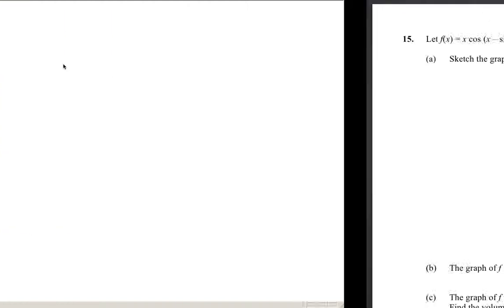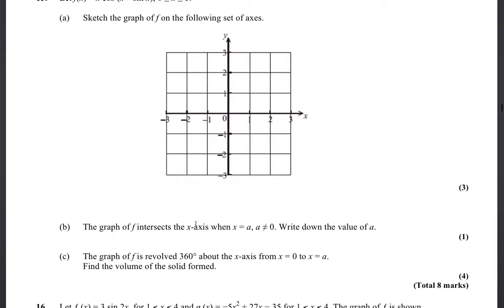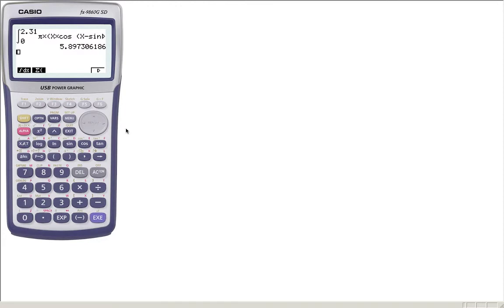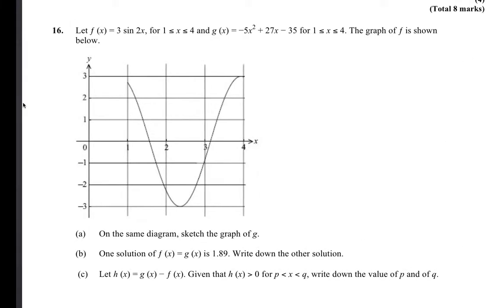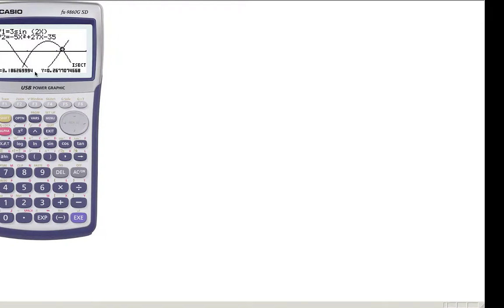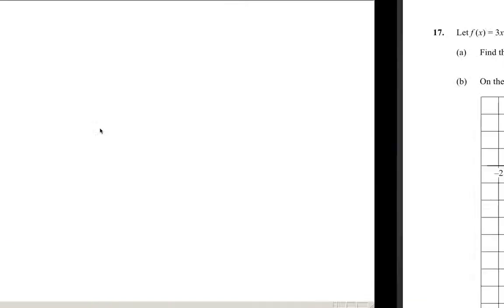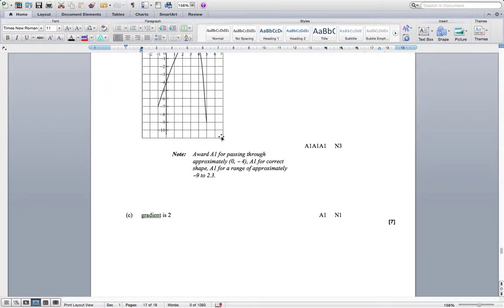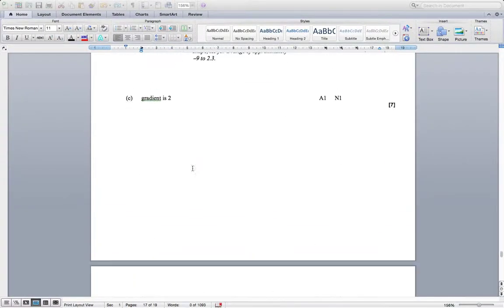Casio fx 9860G Video 7